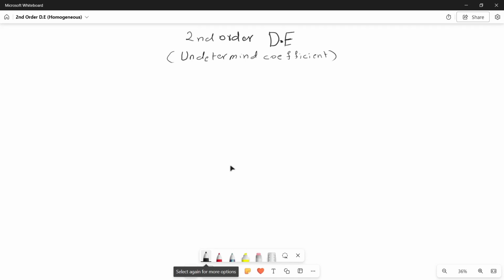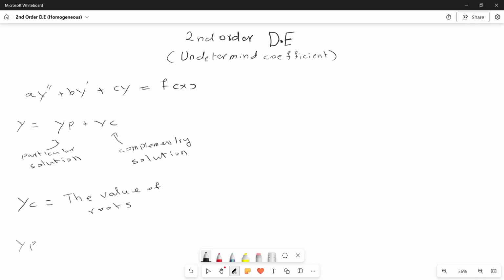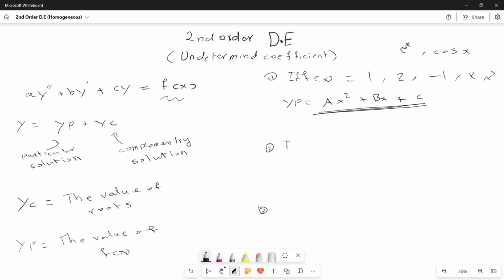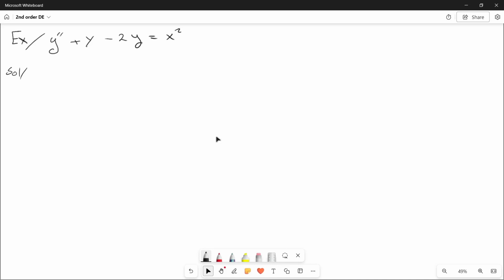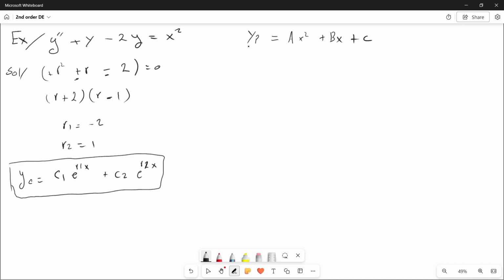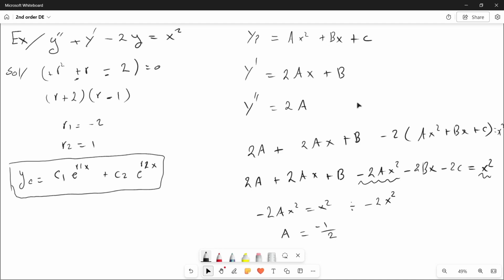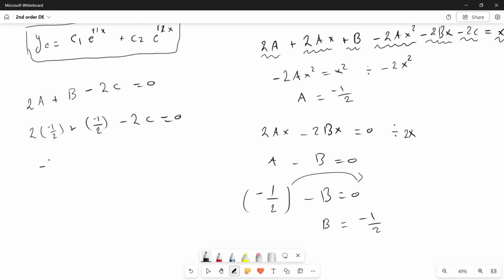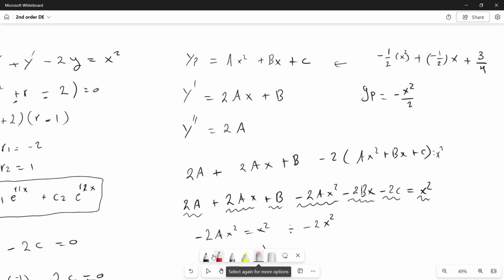Second order D.E (Undetermined Coefficients) part 1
Recap for the complementary solution (Yc):
--- Second order D.E (Homogenous) part 1
--- Second order D.E (Homogenous) part 2
Second order D.E (Homogenous) part 3